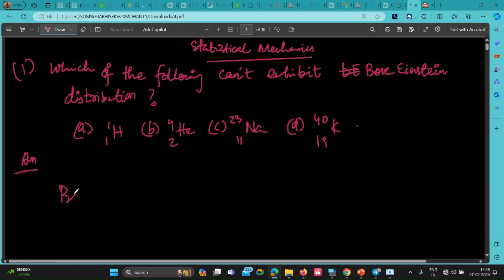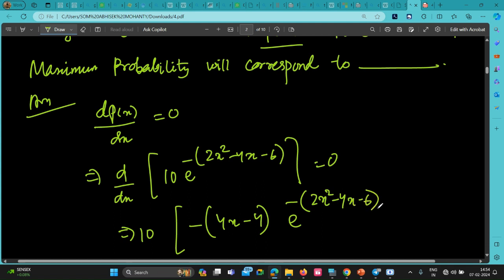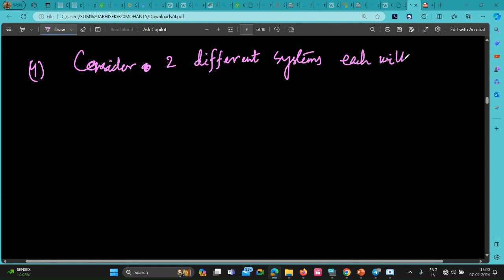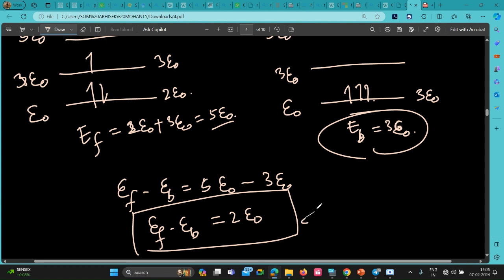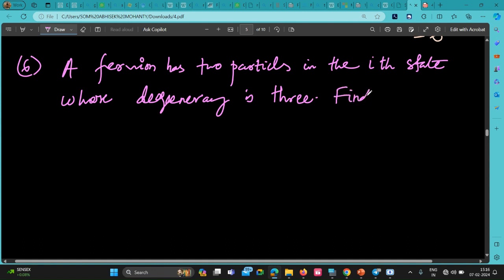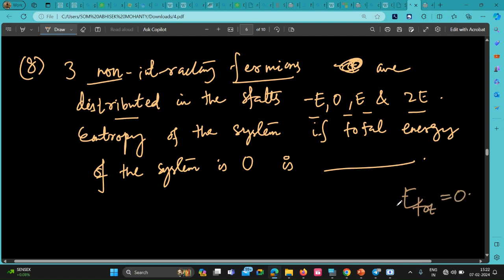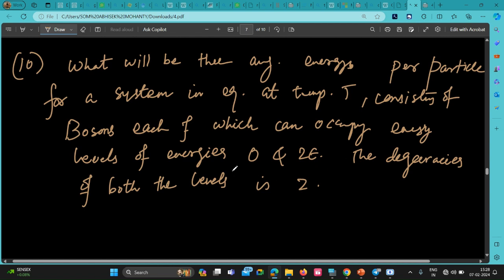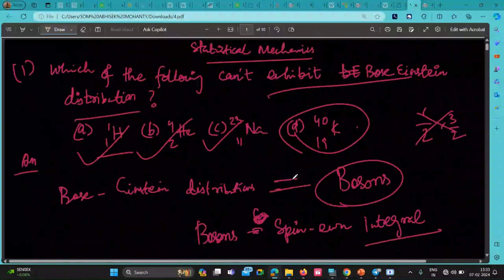Statistical Mechanics Numerical Practice Session for JEST